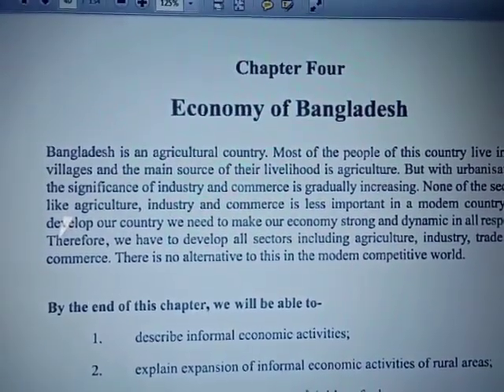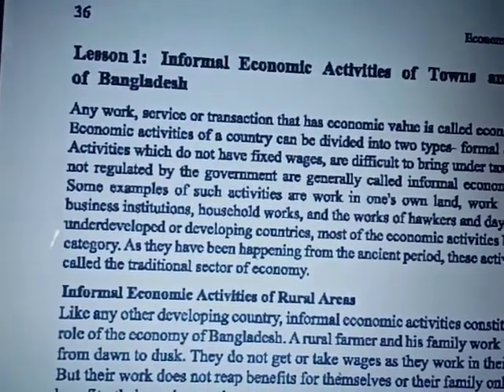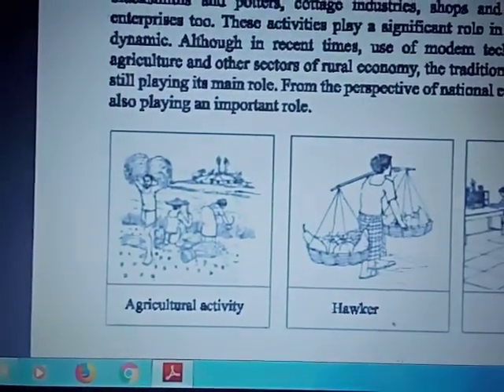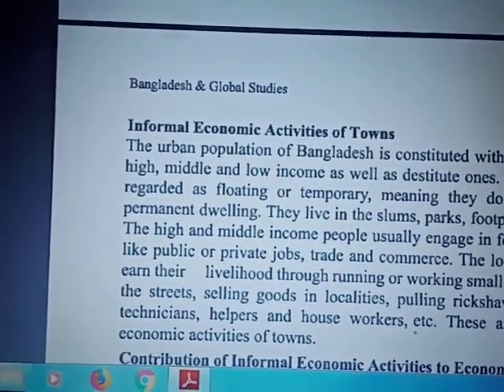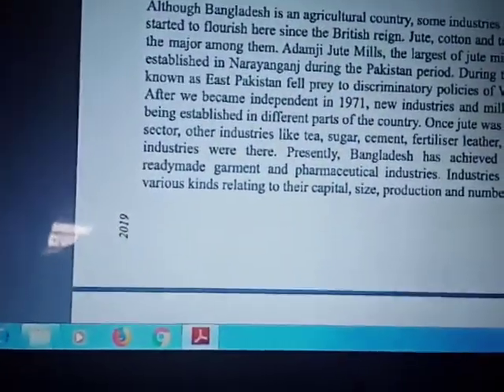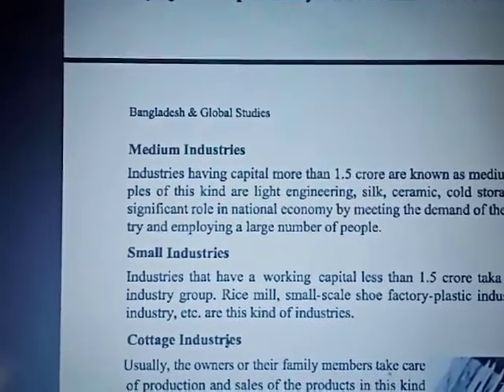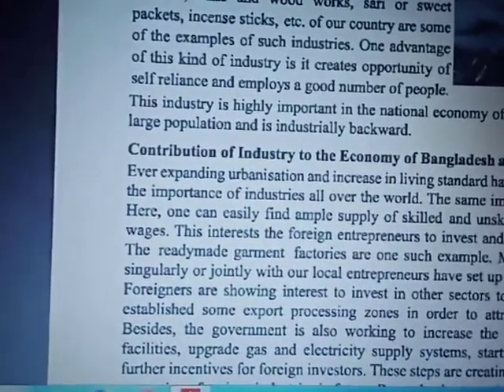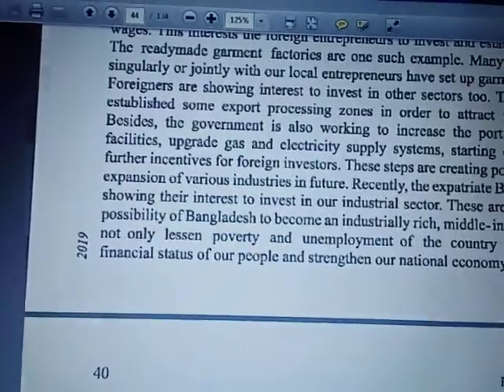Economy of Bangladesh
Chap-4, Sub-BGS